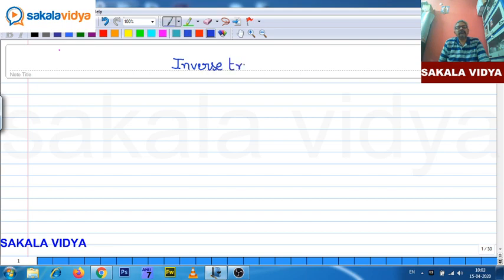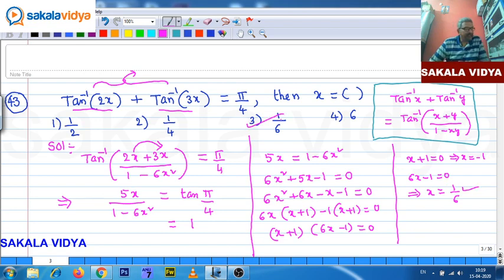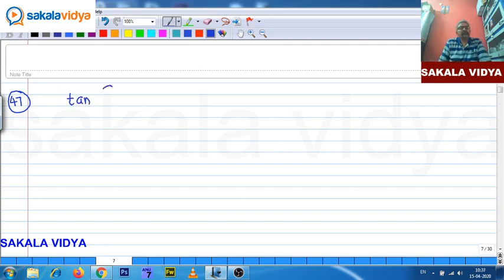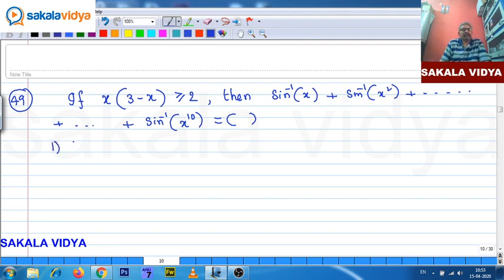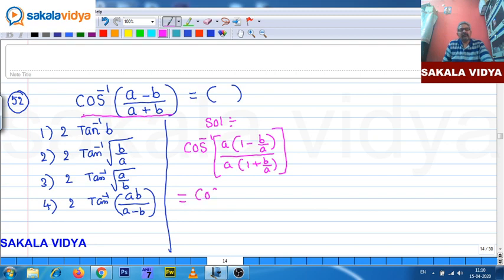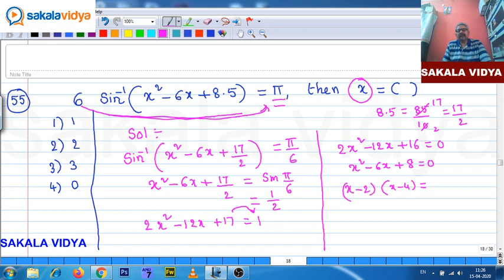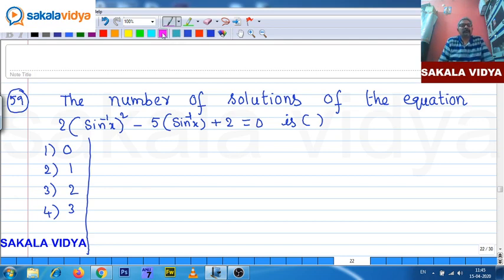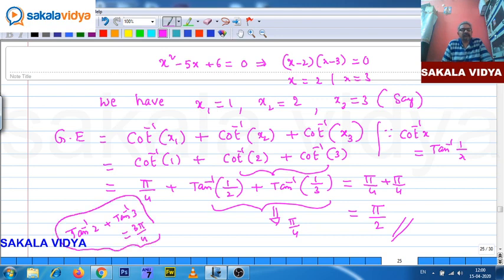INVERSE TRIGONOMETRIC FUNCTIONS||PART04||JEE MAINS |EAMCET|ECET||2022 |PGT&TGT